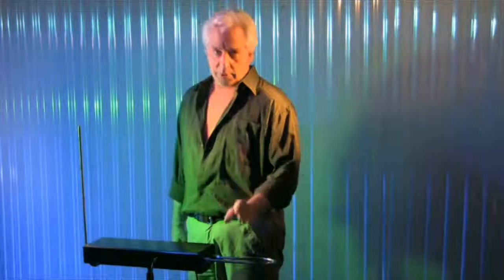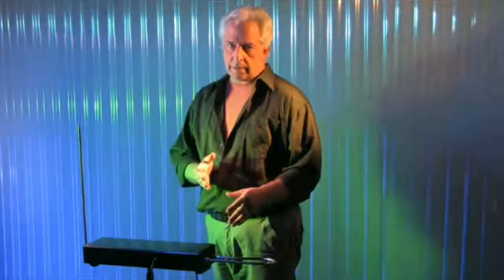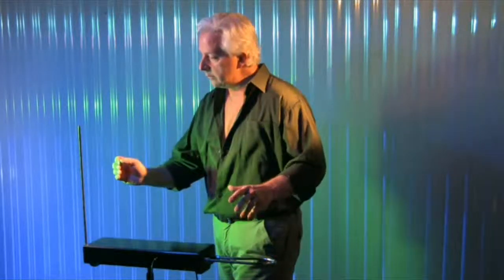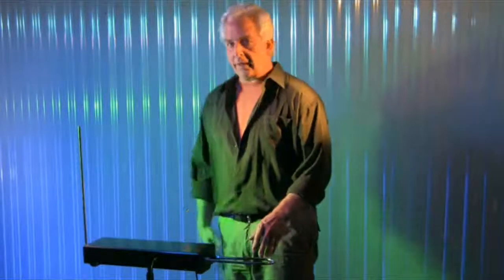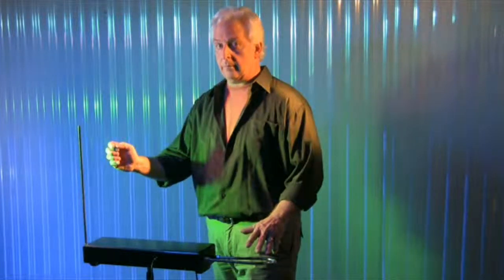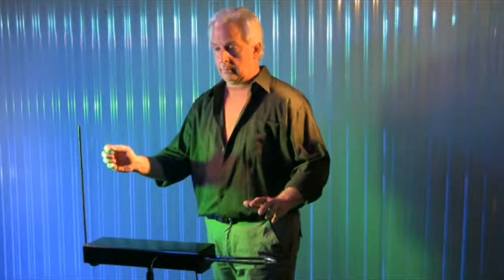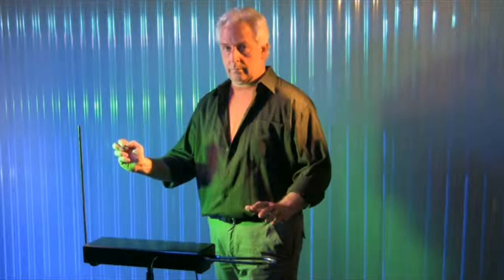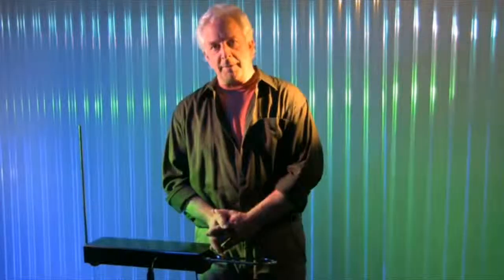Kip Rosser's "Complete Theremin:" Lesson 10 - Basic Pitch Matching, Part 4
For the final segment of Basic Pitch Matching, practice "call and response." Review all four tutorials often and keep working on them until you feel you've really got the hang of them.